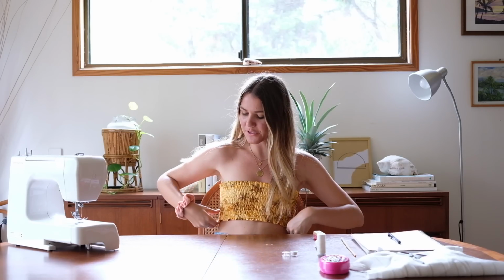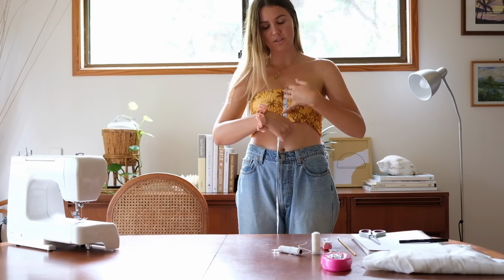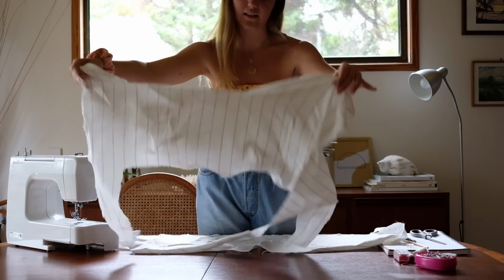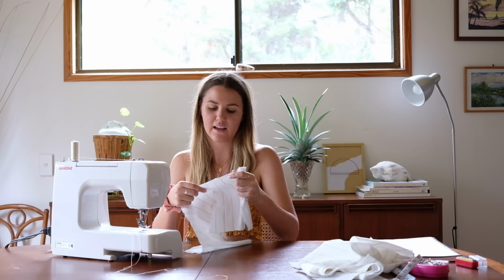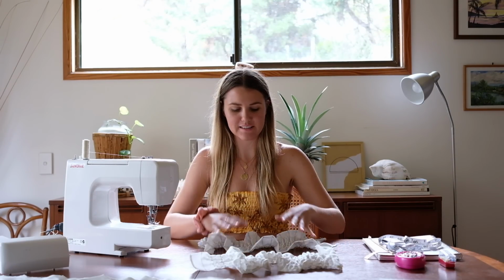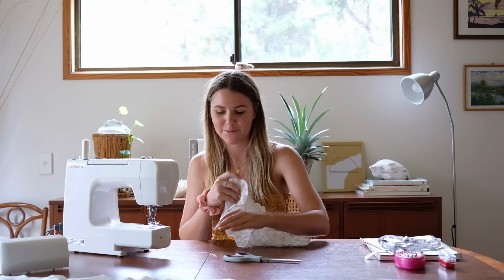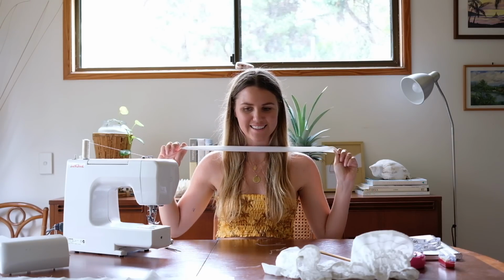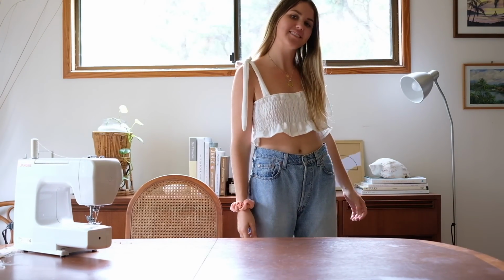DIY // Shirred Crop Top | The Essentials Club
Make what you can and ethically source the rest!

Welcome to The Essentials Club tutorial channel which is all about sharing the steps to become more resourceful and creative with crafting your own minimal, conscious wardrobe.

Enjoy this tutorial on how to utilise shirring to make a cute smocked tube crop top with a frill and tie strap feature.

STEP 01: Measure - 01.31
STEP 02: Cut out panels - 04.11
STEP 03: Prepare shirring thread - 05.11
STEP 04: Sew shirred lines - 06.30
STEP 05: Join top panels - 08.05
STEP 06: Sew Strap - 11.45
STEP 07: Attach Straps - 13.18
FINITO

Tag essentialsclub or @theessentialsclub on Insta with your outcome.

FAQ
What machine do you use?
Studio Machine
Old Home Machine
Sewing Essentials?
Basic Kit
Extensive Kit
What Tech do You Use?
Tutorial Camera
Vlogging Camera
Next Dream Camera
Wireless Mic
Editing Laptop

Sorry about the lense focusing sound -- will change this moving forward :)